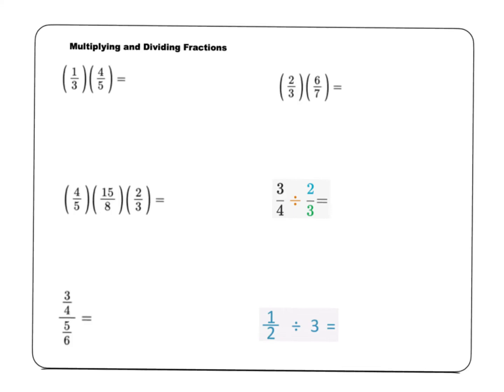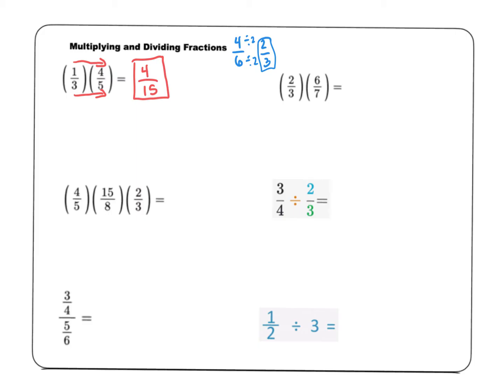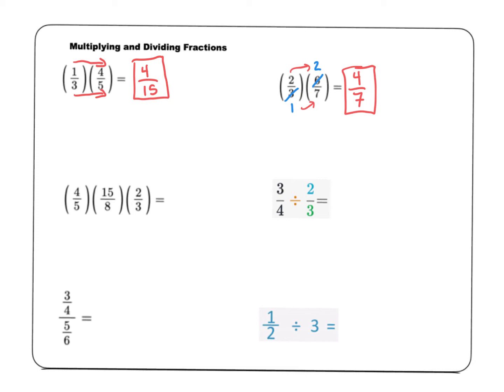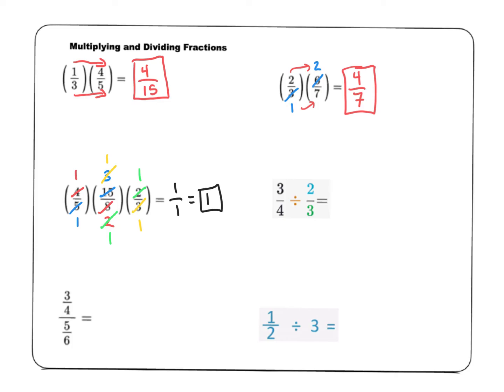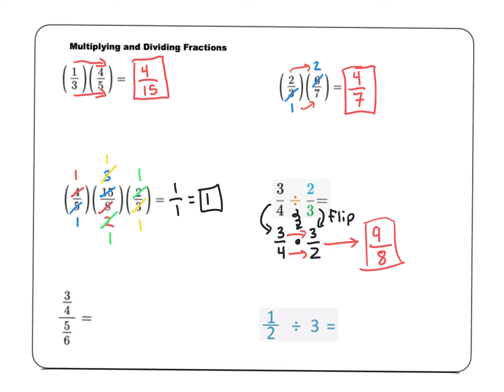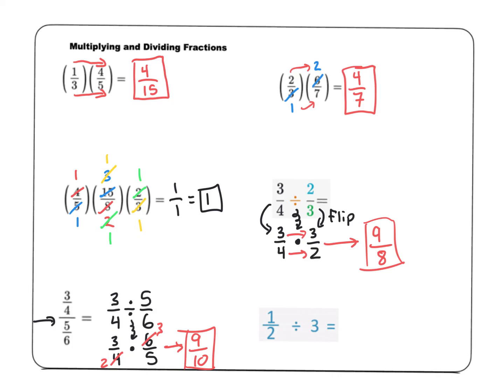Multiply Divide Fractions.mp4